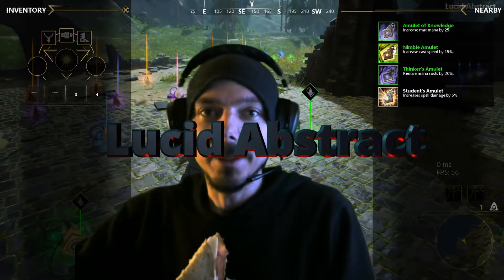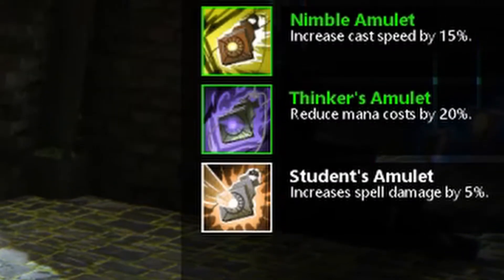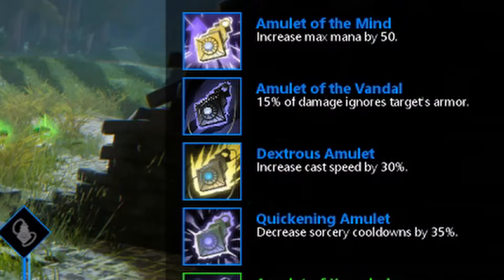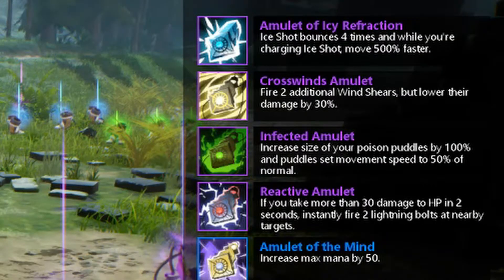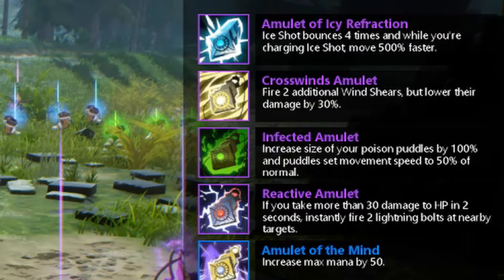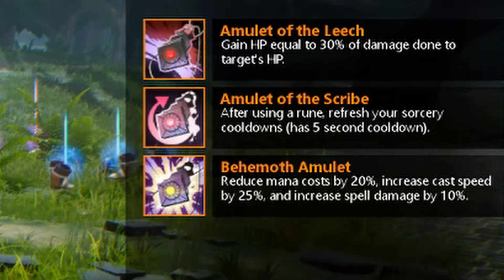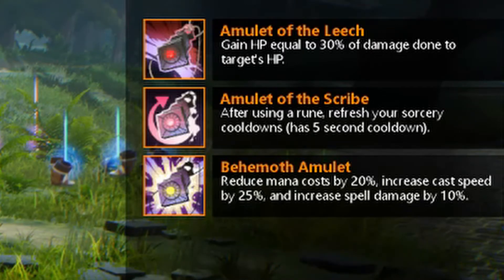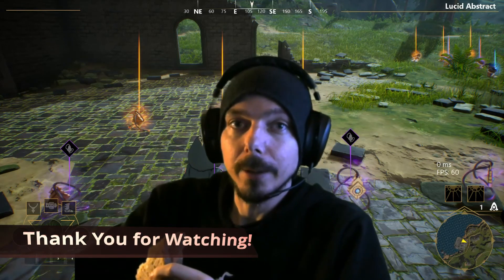Spellbreak Amulets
A quick run through of the amulets in spellbreak so you know which one to look for to help your playstyle.